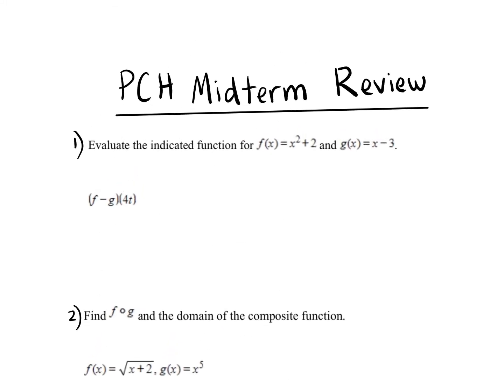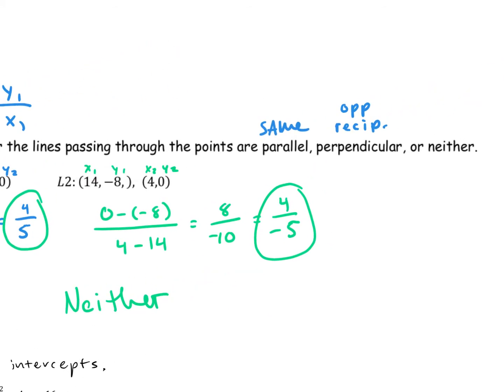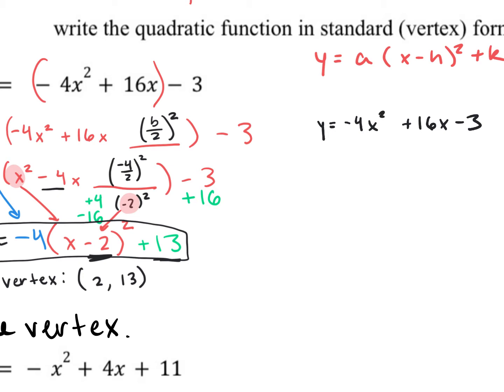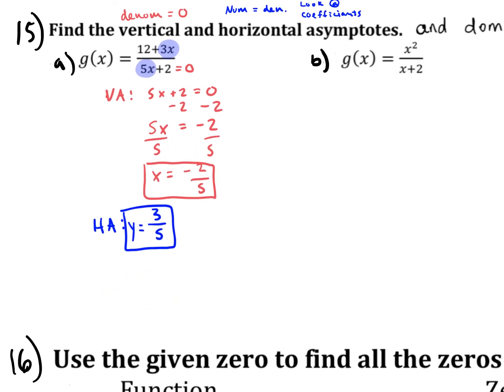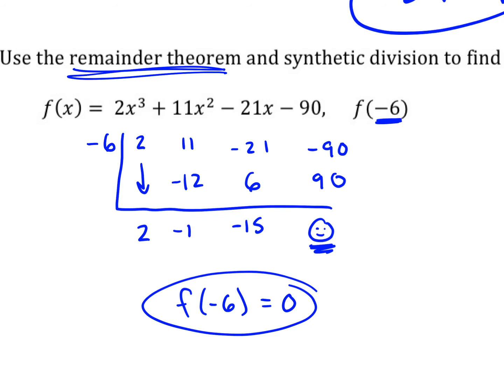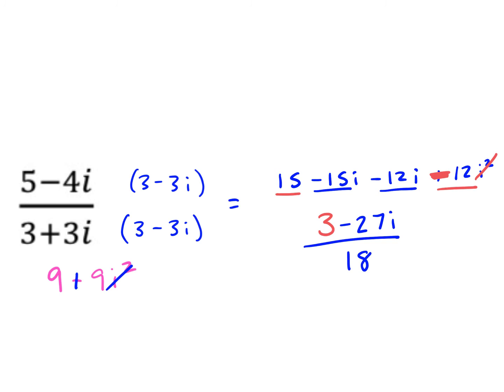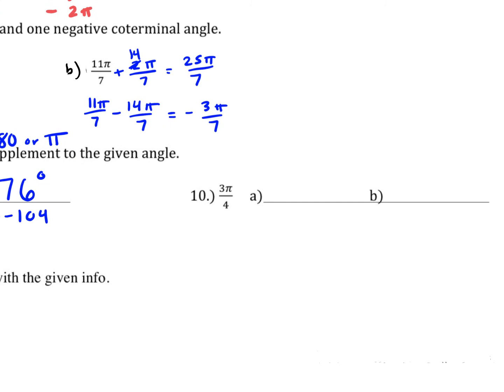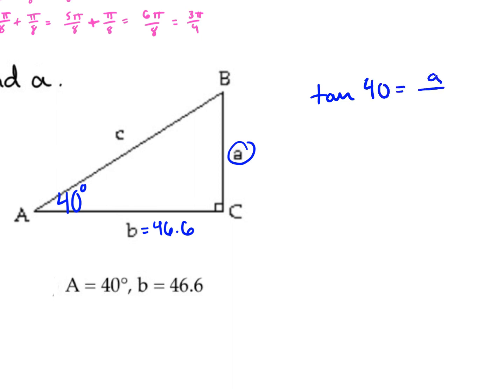12.09 PCH MIDTERM REVIEW.mp4